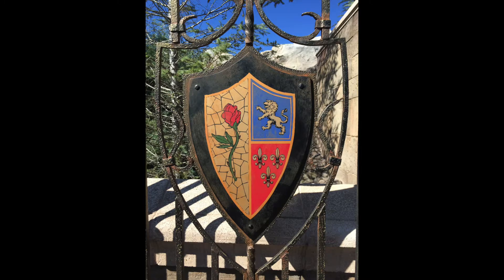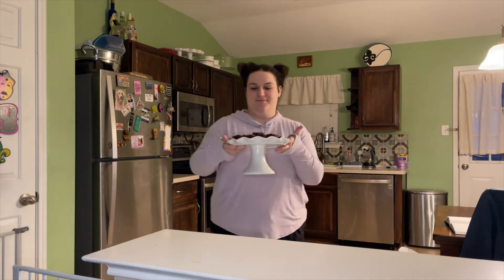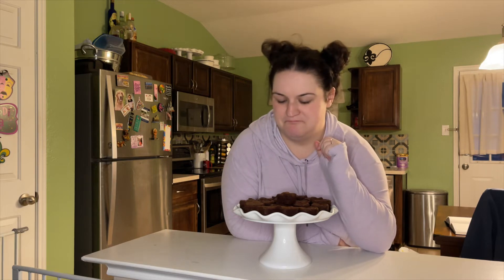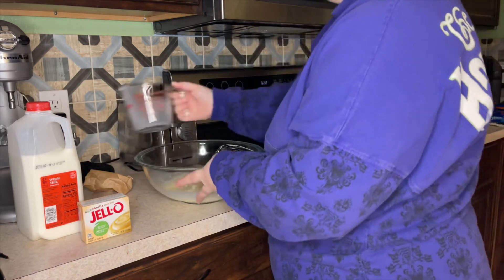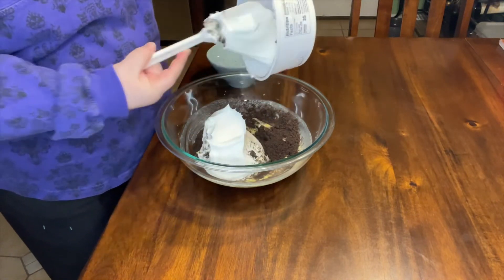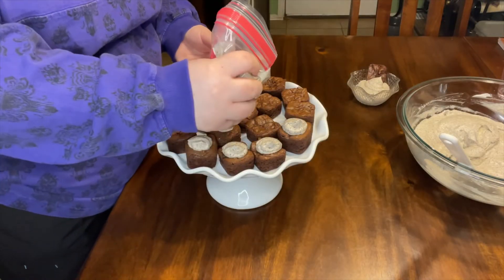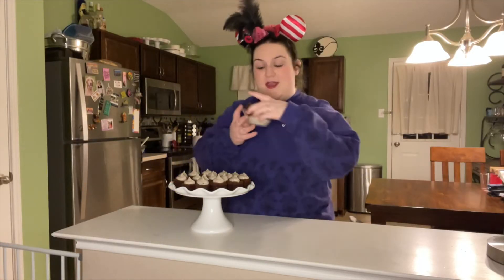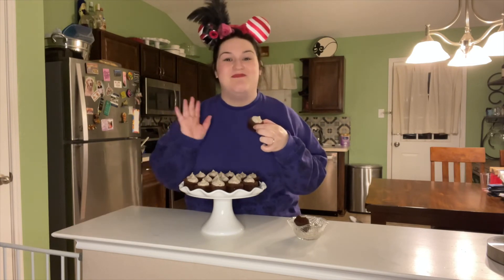Try the Grey Stuff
The Unofficial Disney Parks Cookbook: From Delicious Dole Whip to Tasty Mickey Pretzels, 100 Magical Disney-Inspired Recipes (Unofficial Cookbook)